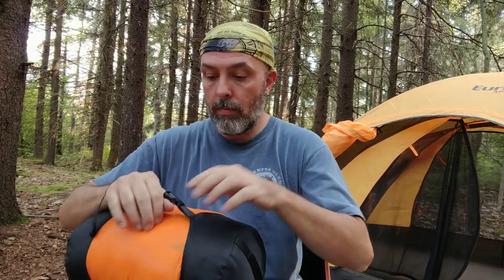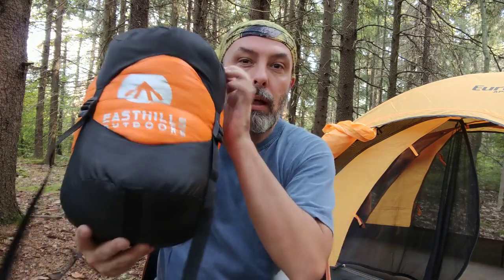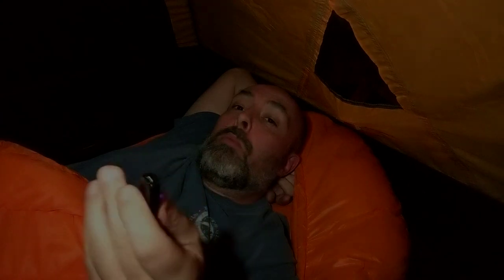Let's Look at: Easthills Outdoors Bison 15 Degree 650FP Down Ultra Lightweight Mummy Sleeping Bag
Yeah, the name of this thing IS that long!